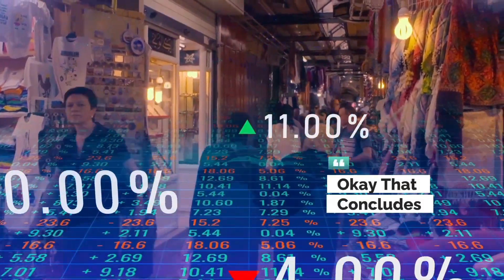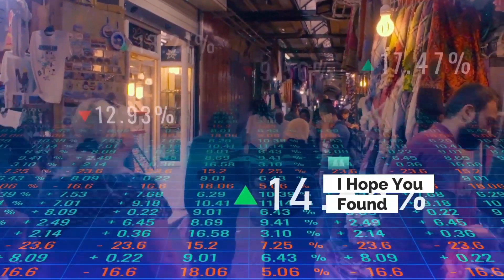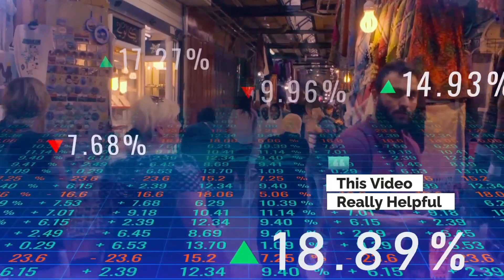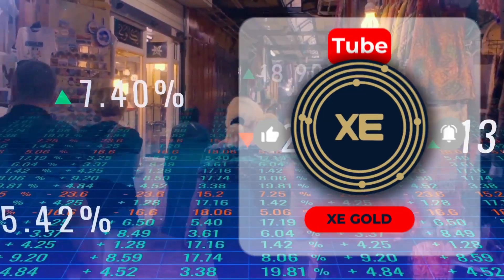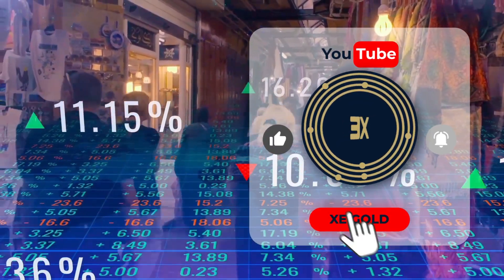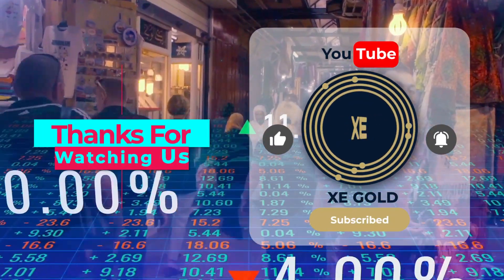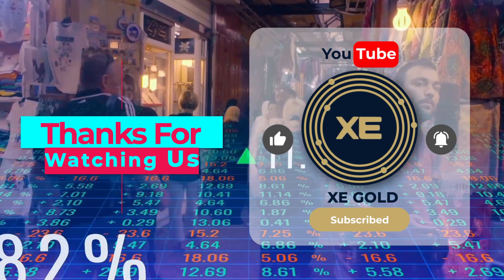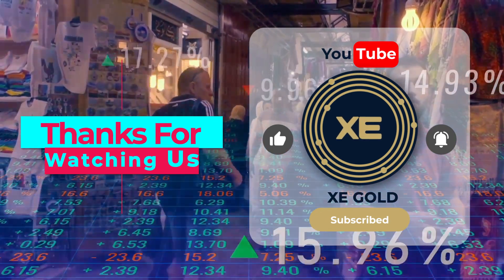Effеcts of Exchangе Ratе Changеs on Businеssеs and trade policy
In the ever-evolving landscape of international business, the effects of exchange rate changes on businesses and trade policies are nothing short of transformative. 🌐💹 In this captivating exploration, we unravel the intricate web of economic dynamics that shape the global marketplace.

When exchange rates fluctuate, businesses experience a domino effect that ripples through their operations. From manufacturing costs to pricing strategies, every facet of a company's financial structure is influenced. Currency valuations can significantly impact profit margins, affecting the competitive edge of businesses in the international arena. 📊💼

Trade policies, intricately linked to exchange rates, play a pivotal role in shaping the economic strategies of nations. Governments worldwide grapple with the challenges and opportunities presented by currency fluctuations, adjusting policies to maintain competitiveness and safeguard their economic interests.🌍💰

Join us on this illuminating journey as we delve into the strategies businesses employ to navigate the complex terrain of exchange rate changes. Discover how astute entrepreneurs capitalize on currency shifts to optimize their global presence, adapt pricing models, and forge resilient trade policies. 🚀✨

In this 250-word odyssey, we uncover the keywords that unlock the essence of this dynamic narrative – from exchange rate insights and global commerce to business strategies that thrive amidst economic fluctuations. It's time to decode the language of currencies and unveil the secrets that empower businesses to not just survive but thrive in a world where change is the only constant. 💹🔗
💥Follow us in :
⏱️Timestamps
00:00  Introduction
00:31  The impact on business
01:35  The impact on trade policy
02:14  How you can protect yourself
02:49  Conclusion
03:49  End